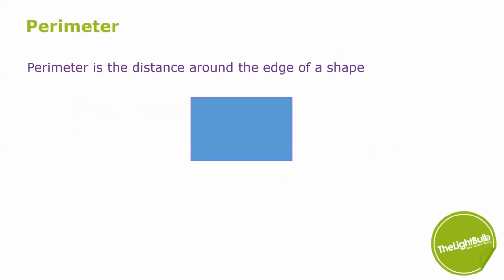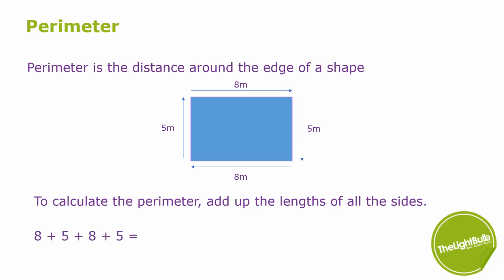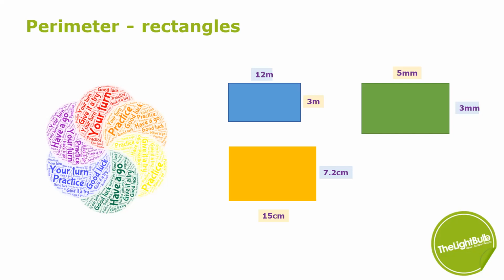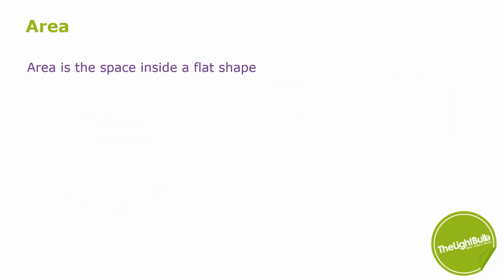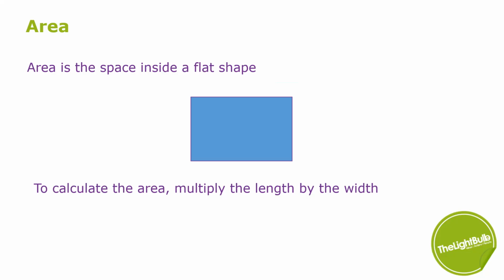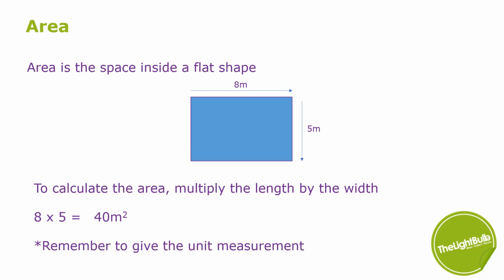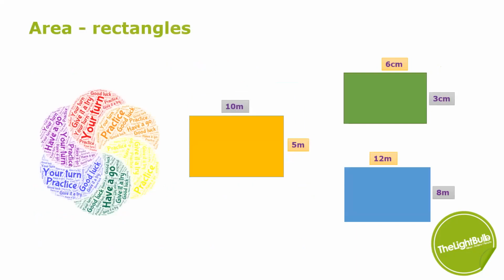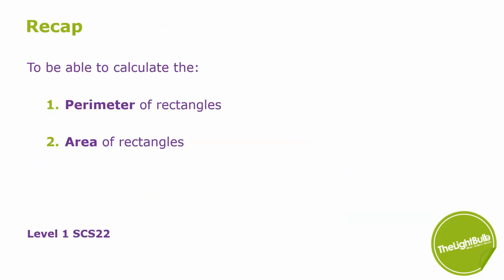Perimeter & Area of Rectangles Level 1